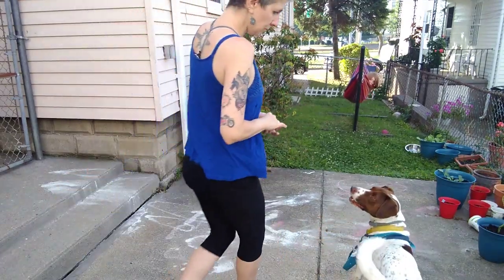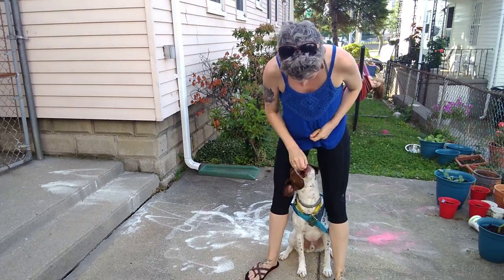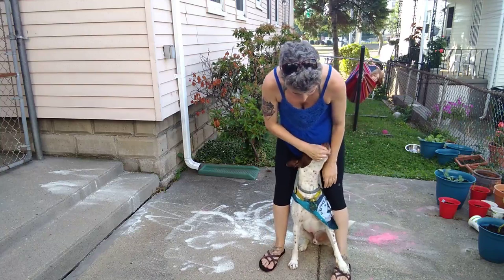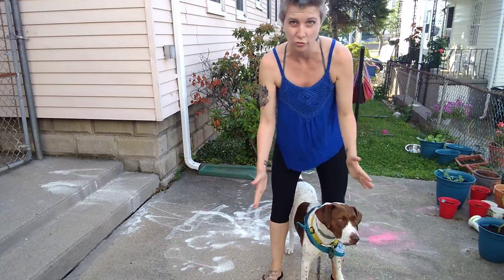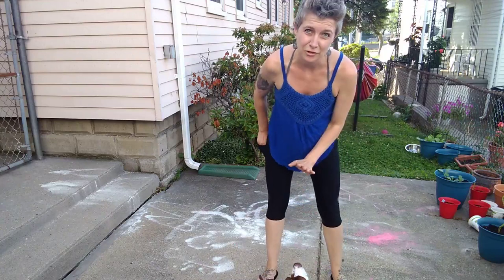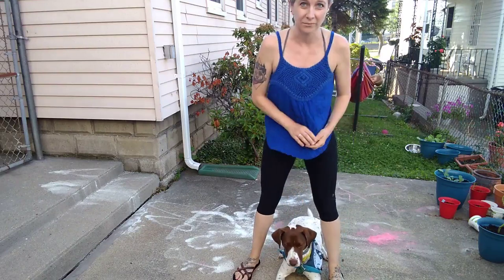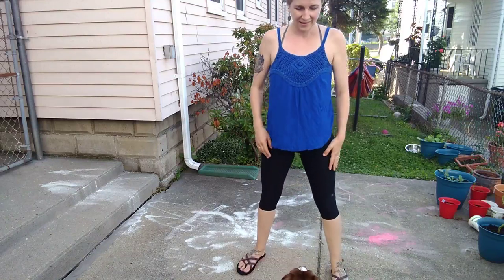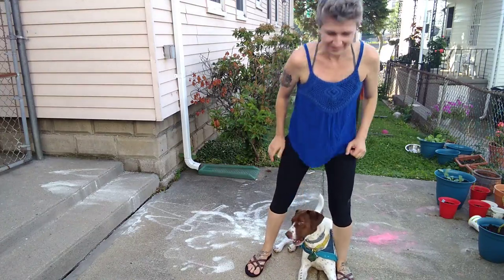Sit MIDDLE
In a previous video we discussed the importance of reinforcement zones in trick training (and basic obedience). Can my dog understand the word, "SIT", when I say it on my left? On my right? Behind me? What about "DOWN"?

Now, we're adding another important reinforcement zone for trick training:

MIDDLE!

Middle is between the legs. It's a place that our dogs think is weird to hang out in, but can be mighty useful in Schutzhund training (when the dog walks under the handler and they walk in tandem), police dog work (handler is protecting dog), trick training (dog stands under handler with a paw on each foot, then "walks" with the handler), and more! So, let's do this last reinforcement zone, and we're ready for learning some fun tricks!